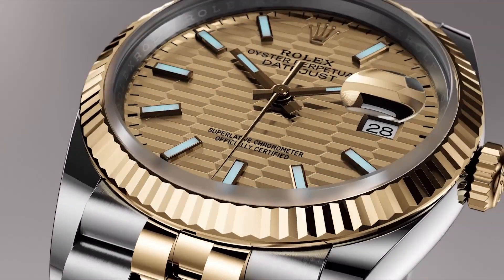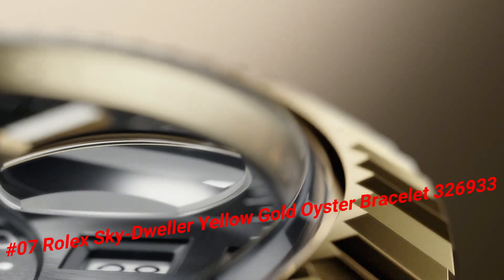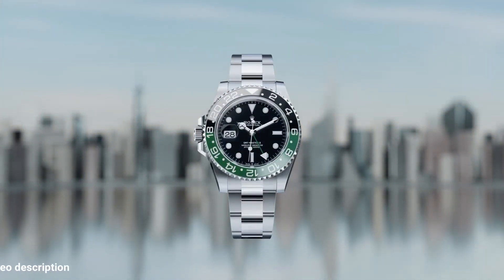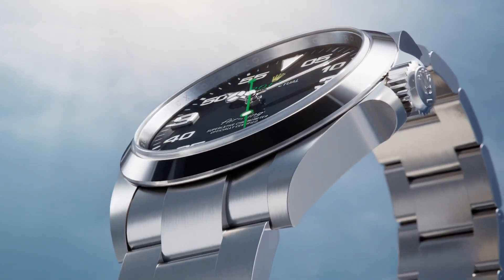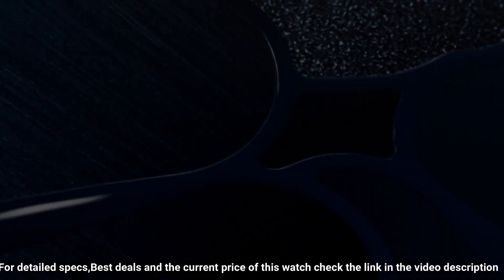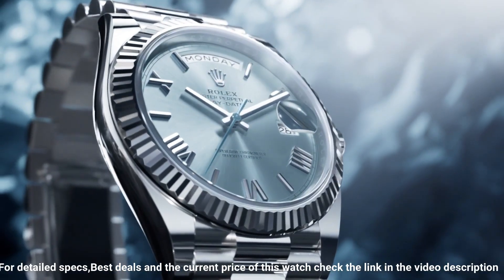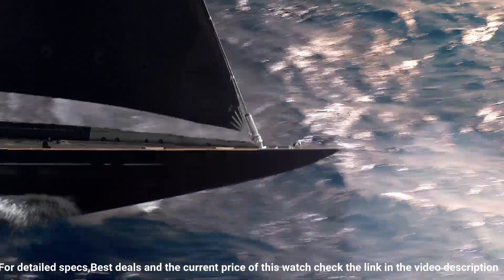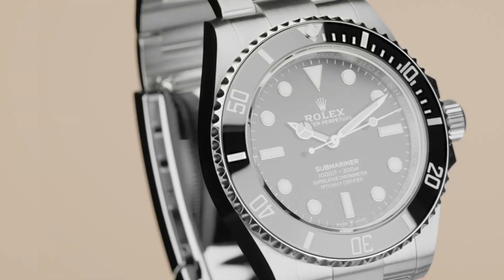Top 8 Latest Rolex Watches You Can Buy in 2023!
Hello Friends In This Video I will show you the Best Top 8 Latest Rolex Watches You Can Buy in 2023.

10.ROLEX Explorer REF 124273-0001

?Amazon US
09.Rolex Date just 36mm Stainless Steel and Yellow Gold 126233

?Amazon US
08.Rolex Daytona White Gold Black Rubber Bracelet 116519LN

?Amazon US
07.Rolex Sky-Dweller Yellow Gold Oyster Bracelet 326933

?Amazon US
06.Rolex GMT-Master II Reference# 126720VTNR

?Amazon US
05.New Rolex Air-King 126900

?Amazon US
04.Rolex Date just 31 White Gold/Steel Bezel Oyster Bracelet 278384RBR

?Amazon US
03.Rolex Day-Date 40 Platinum Ice Blue 228236

?Amazon US
02.Rolex Yacht-Master 42 Yellow Gold 226658

?Amazon US
01.Rolex Submariner Date Stainless Bracelet 126610LN